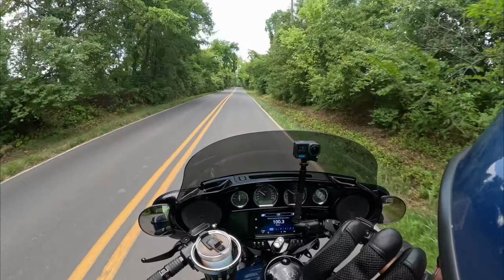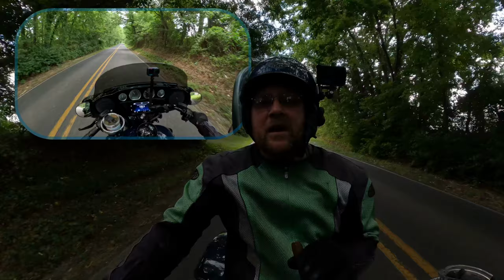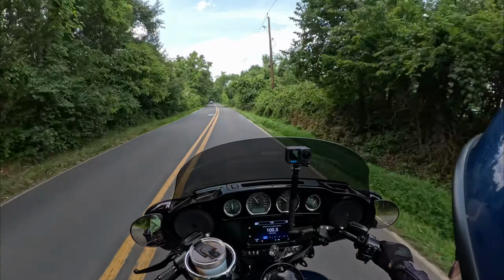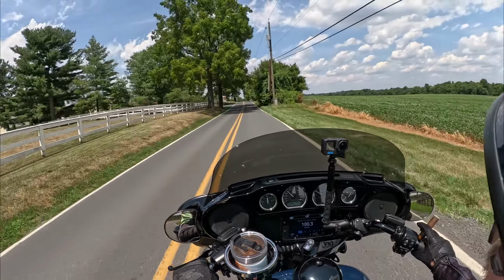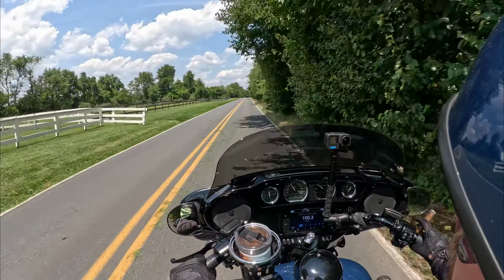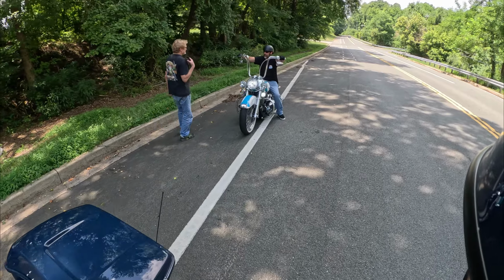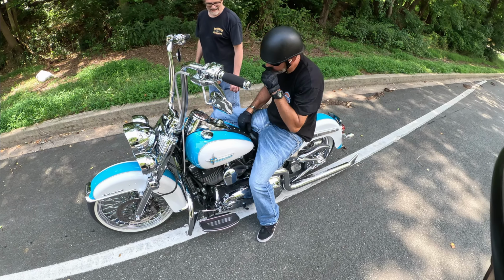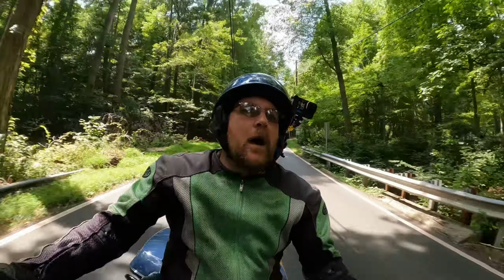Mistakes... and 2-camera system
Two things that go together like peas and carrots... and how to use one to fix the other!  Yep, it's the two-camera recording setup AND mistakes motovloggers make - and then point out - where they should [in MY opinion] edit around them, and even a couple of ways of how to do that hiding!